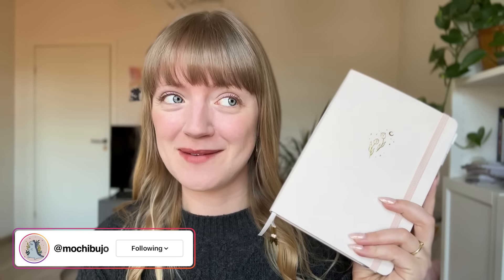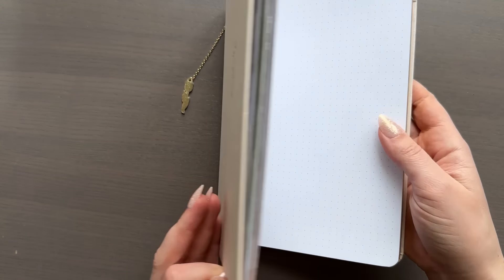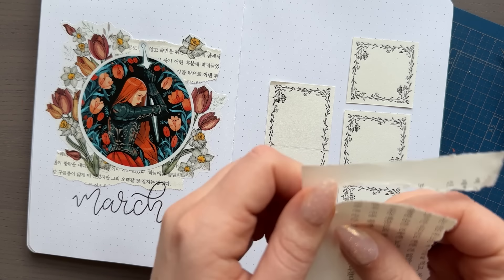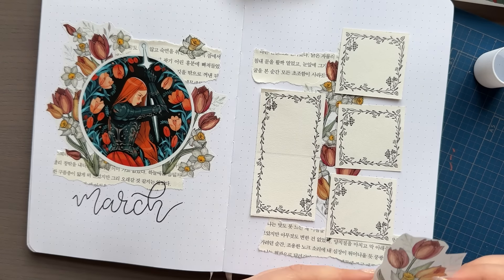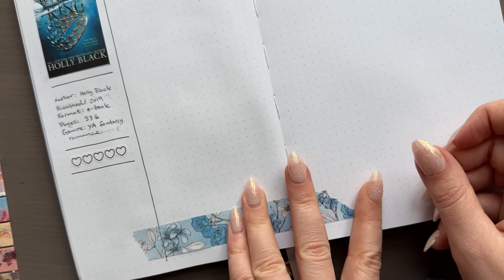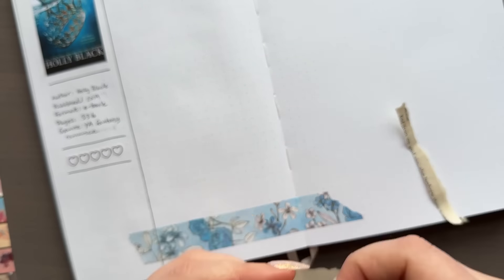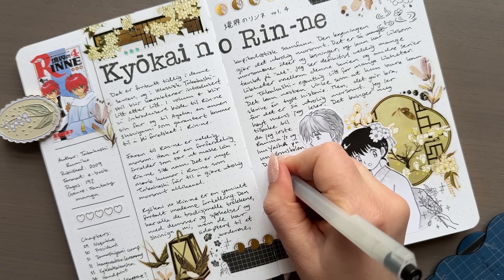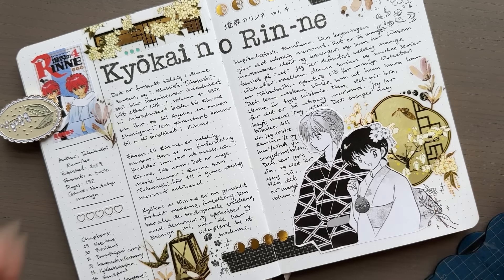Books I Read in March | Reading Journal Update | ft. Skillshare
Hello friends, and welcome to another reading journal update! This time, it's all about March, and I'm really happy with the spreads I made.

The Wicked King:
✦ Girl washi tape (can also be found at many stockists around the world)
✦ Blue flower washi tape: from BGM. Available in many stores, for example

All Systems Red
✦ Purple washi tape: Notebook Therapy Lucky Bag from 2022
✦ Watercolor stickers: MindWave

✦ Mushroom washi tape: @JournalAway (old collection, no longer available)
✦ Mushroom PET tape: gifted to me, I have no idea where it's from :(

If you want to send me something, like a letter, you can mail it to this address:
Hedda Helle Kalland
Postboks 3626 Bislett
0136 Oslo
Norway